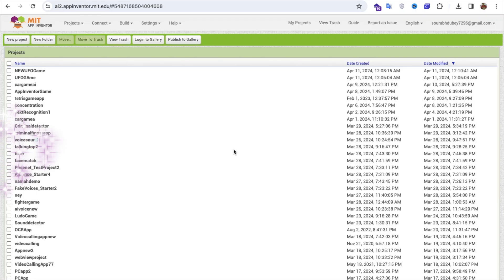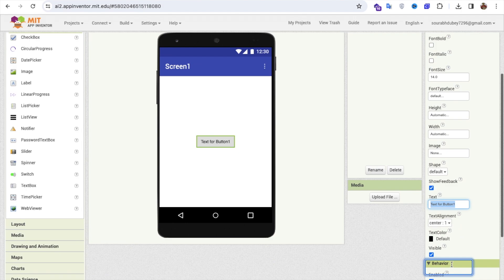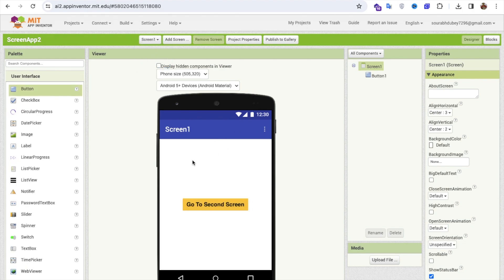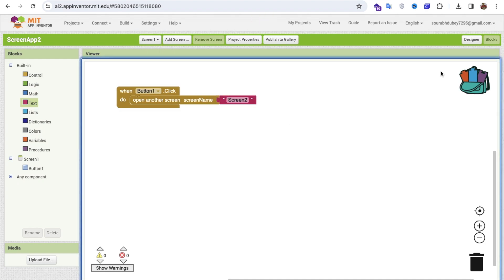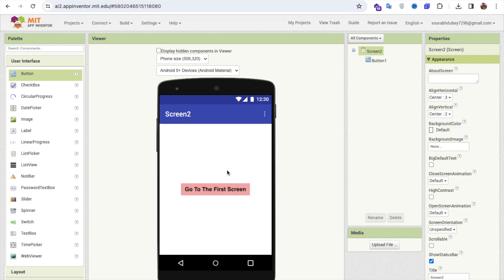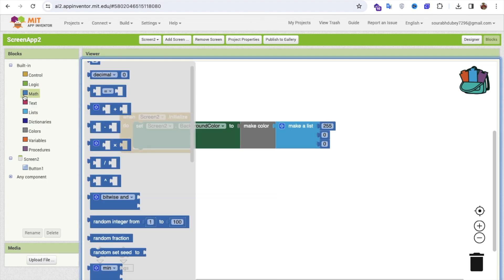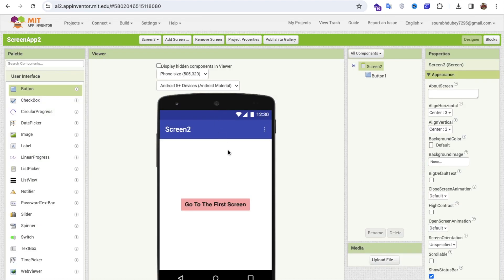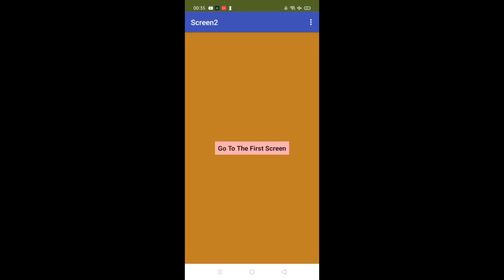Switch Screens In MIT App Inventor 2 | Tutorial | The Coding Bus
Hello Inventors,
Discover how to effortlessly switch screens in MIT App Inventor 2 with our newest tutorial!
Perfect for both beginners and seasoned developers, this step-by-step guide empowers you to seamlessly navigate between different sections of your app. Elevate your app-building expertise and craft immersive user journeys in no time!

MIT App Inventor 2: Screen Switching Tutorial | The Coding Bus
How to Switch Screens in MIT App Inventor 2 | The Coding Bus Tutorial
Tutorial: Switching Screens in MIT App Inventor 2 | The Coding Bus
The Coding Bus Presents: Switching Screens in MIT App Inventor 2
Step-by-Step Guide to Screen Switching in MIT App Inventor 2 | The Coding Bus
MIT App Inventor 2: How to Switch Between Screens | Tutorial by The Coding Bus
The Coding Bus: Screen Switching Made Easy in MIT App Inventor 2
Tutorial on Switching Screens in MIT App Inventor 2 | The Coding Bus
The Coding Bus Tutorial: Switching Screens in MIT App Inventor 2